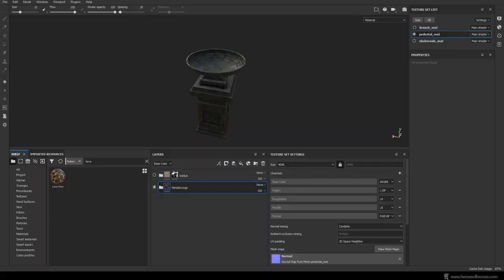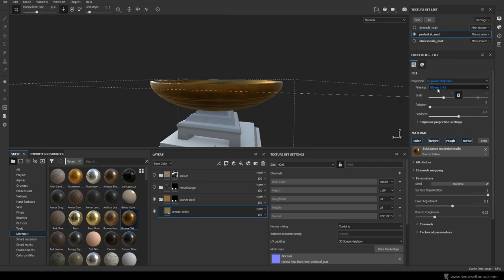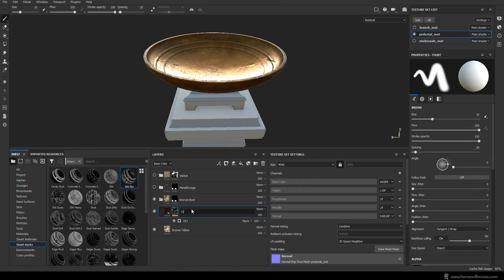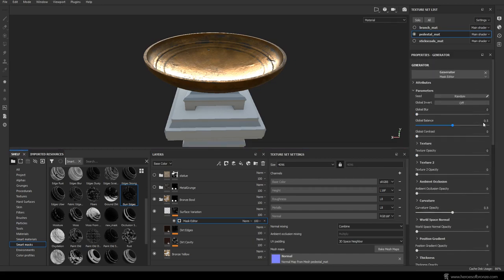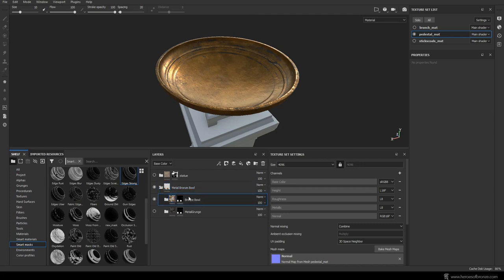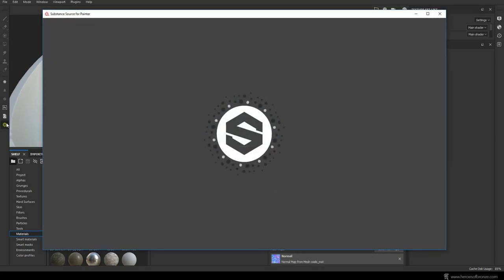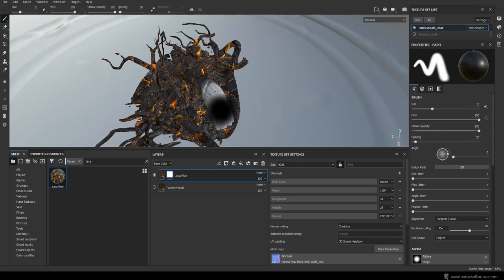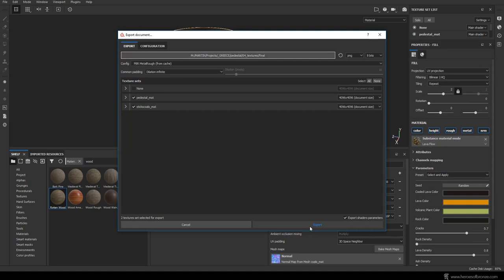Making an Architectural Asset (Substance Painter) Tutorial p.7 Substance Bronze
Let's start a new tutorial series! This time aimed at beginner Blender users, explaining the creation process for this short film asset.

In this fifth part you will learn how to texture the pedestal in Substance Painter.